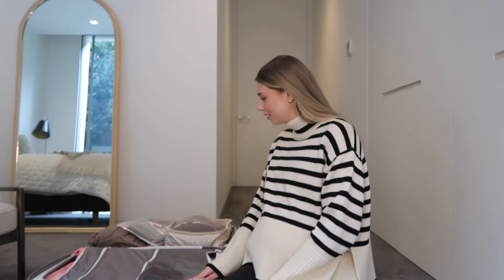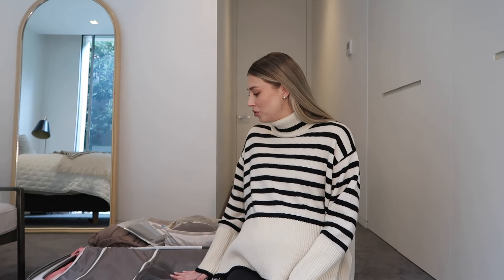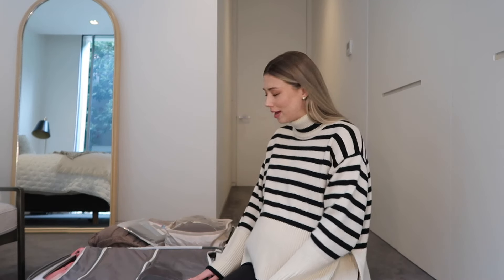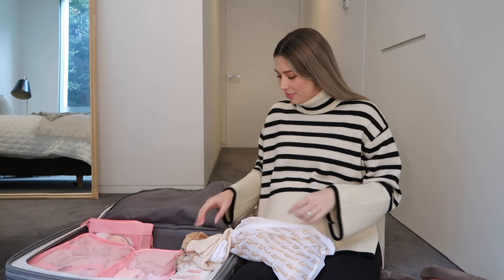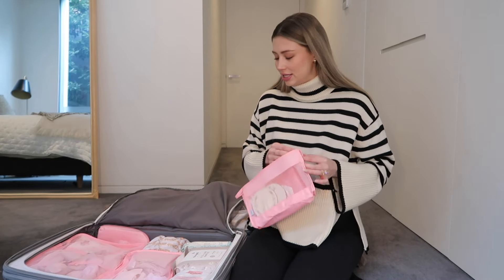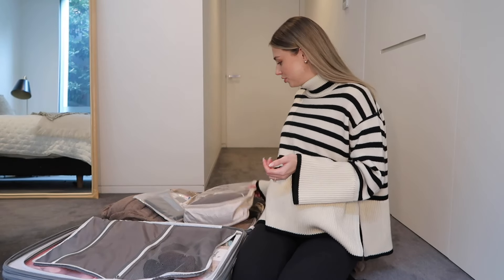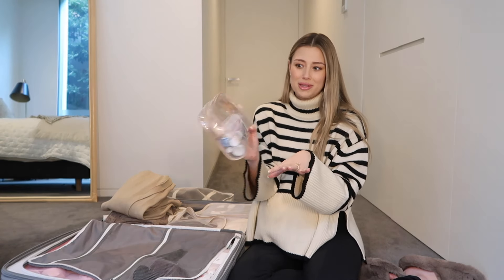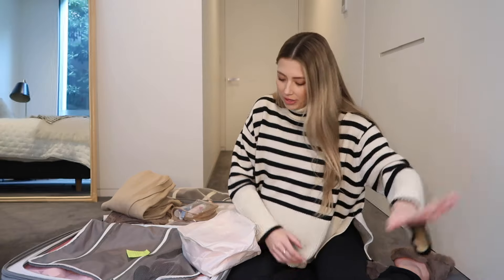What's in my hospital bag?!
** LIKE THIS VIDEO FOR MORE TIPS **

Can you believe we're having a baby?! I've finally finished my hospital bag and thought I would share it with you guys ❤ Let me know what you think!

TheFatRat - Fly Away feat. Anjulie (VAVO Remix) [Trap]